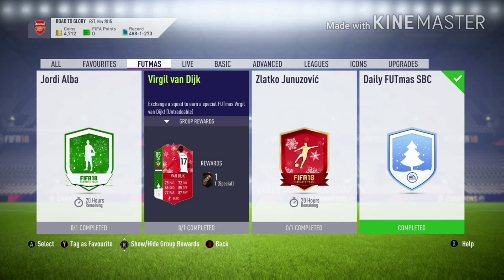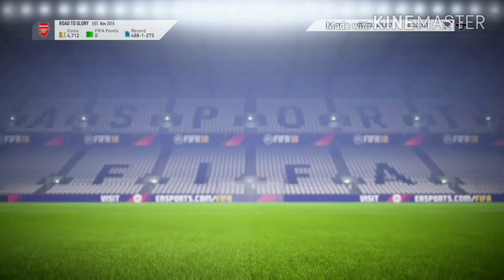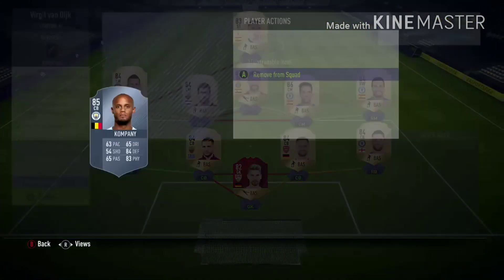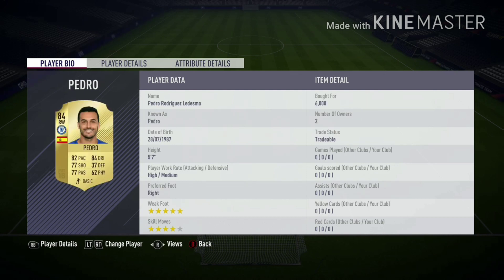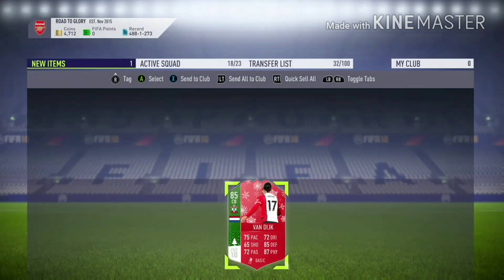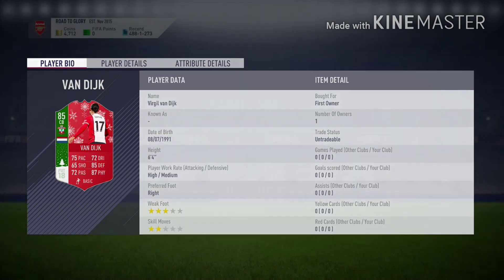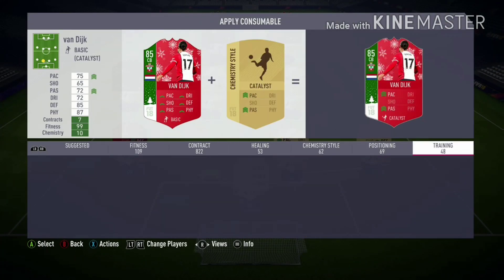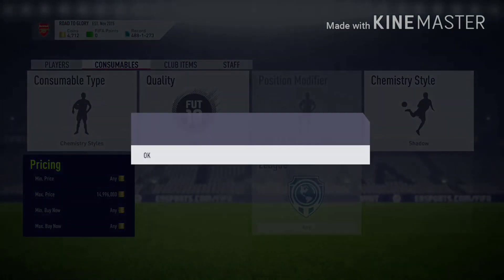Virgil Van Dijk FUTmas SBC CHEAPEST SOLUTION!!! RTG EPISODE 33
We do the Van Dijk FUTmas SBC plus sell our investments.